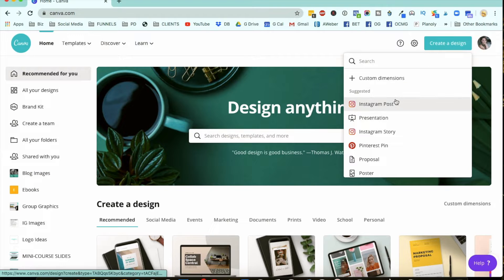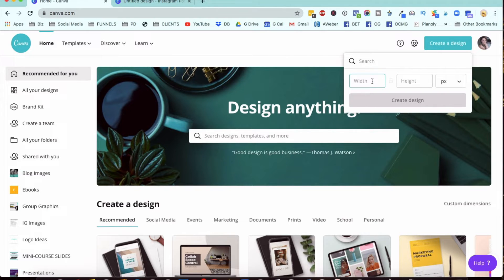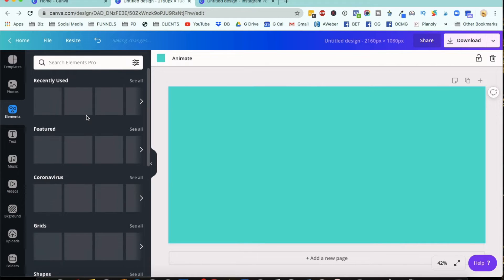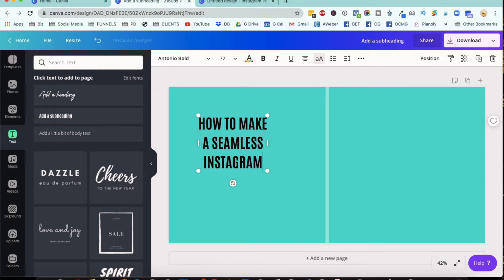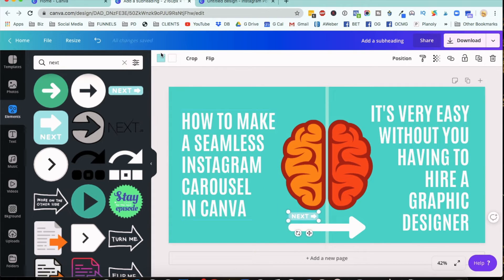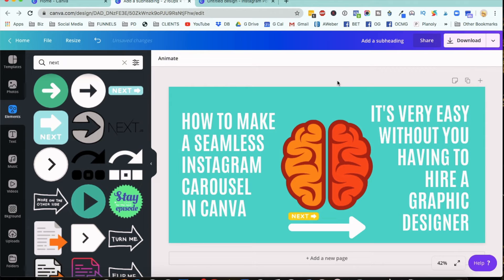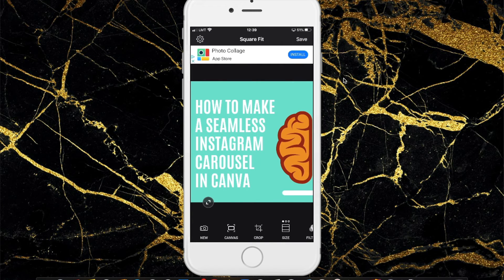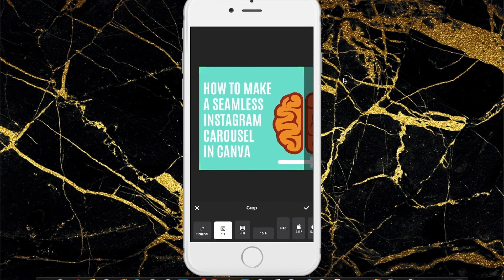How to Make INSTAGRAM CAROUSEL POSTS Only Using Canva 2020 (Tutorial for Beginners)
Wanna learn how to create Instagram carousel in Canva? In this easy Canva tutorial I'll show you how to make Instagram carousel and how to make eye catching carousel. You can do it even if you don't know how to use Canva, this is a perfect Canva tutorial for beginners 2020.

You can make a Carousel using Canva as I explain in this Instagram carousel easy tutorial.

🌟MORE INSTAGRAM RESOURCES🌟

Jelena Ostrovska